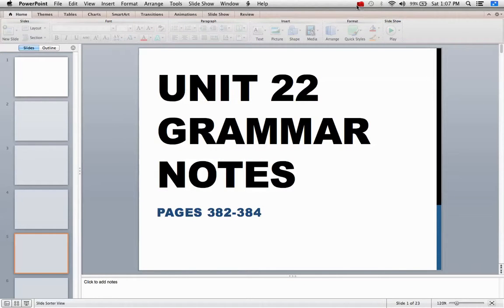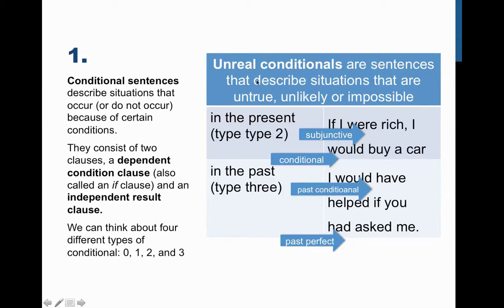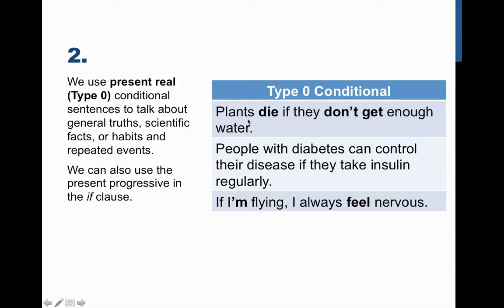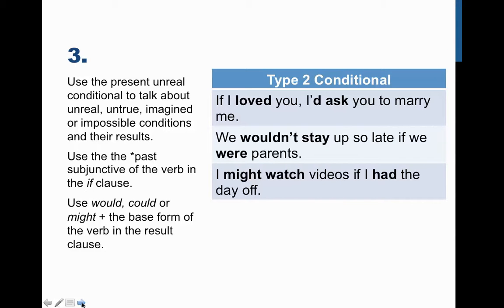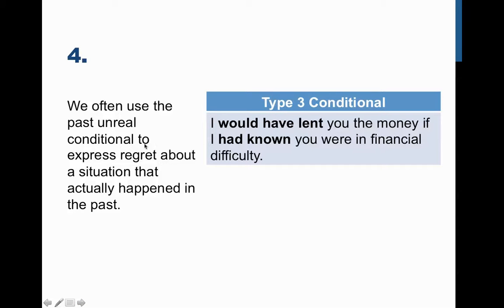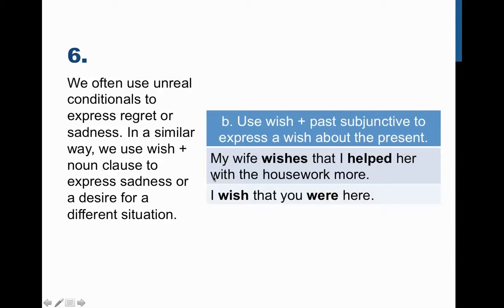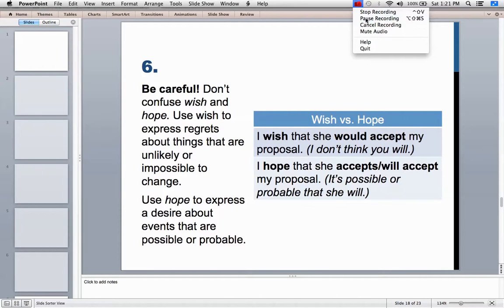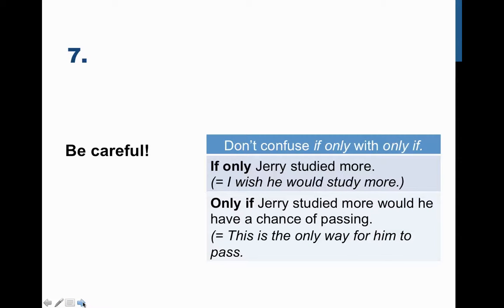Unit 22 Grammar Notes